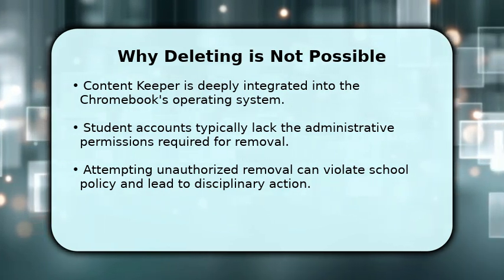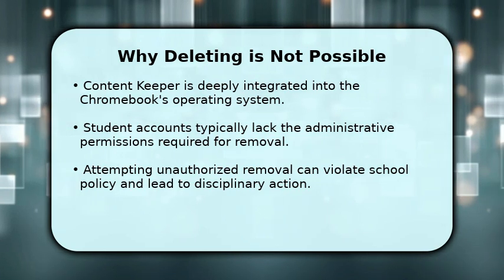How to Delete Content Keeper on School Chromebook (New 2025)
▸ :^) Are you struggling with the content keeper on your school Chromebook? This comprehensive tutorial will guide you step-by-step through the process of effectively removing or bypassing content filtering software on a managed device. Many students face challenges accessing certain educational resources or even personal projects due to restrictive filters. Learn proven methods to regain control over your school Chromebook, understand how to safely disable unwanted content keepers, and get back to using your device without unnecessary limitations. This guide focuses on practical techniques and explains how content filters work, providing you with the knowledge to manage your device's access. Empower yourself with the ability to unblock restricted content and optimize your Chromebook experience responsibly, ensuring you have the access you need for both learning and personal use.